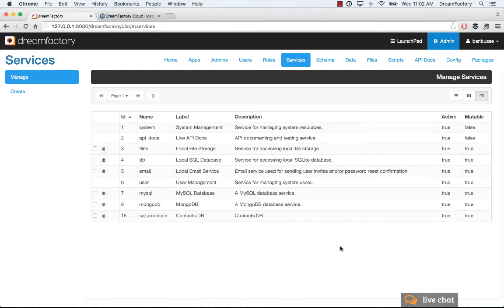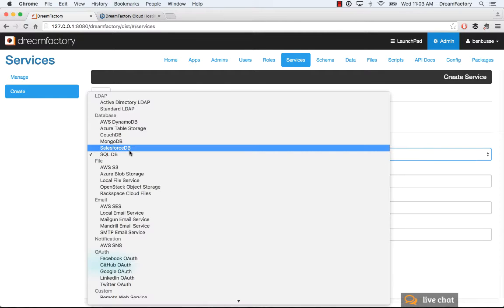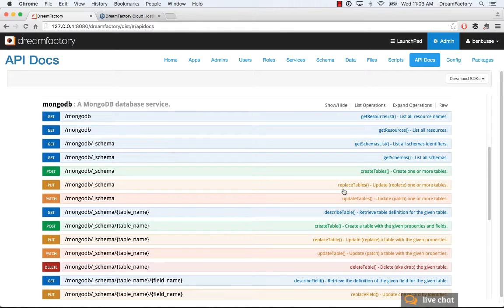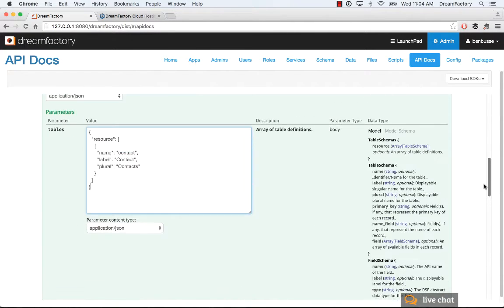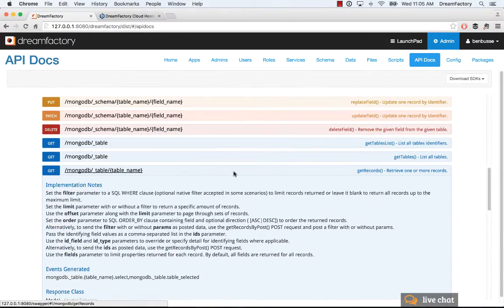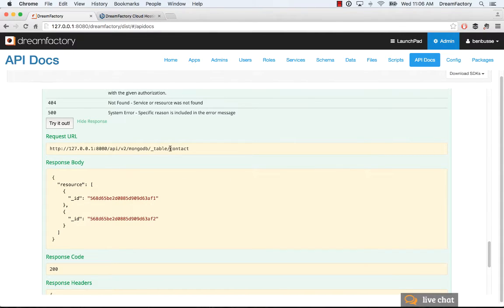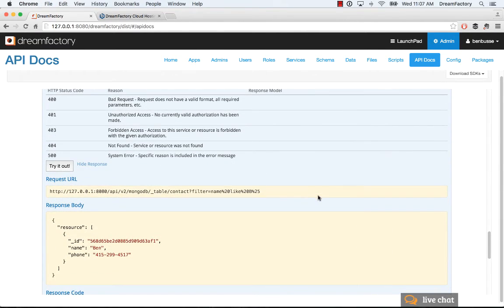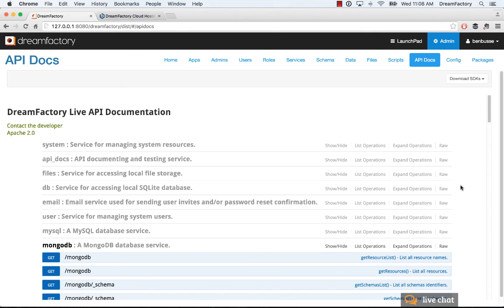How to Use DreamFactory's MongoDB REST API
This tutorial demonstrates how to use DreamFactory's built-in MongoDB database, create tables, and make API calls to the database.